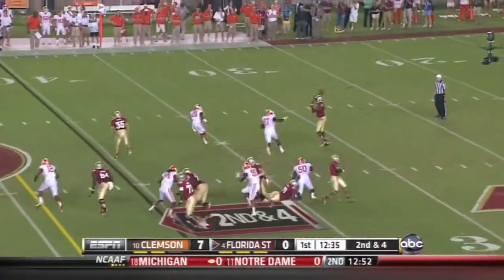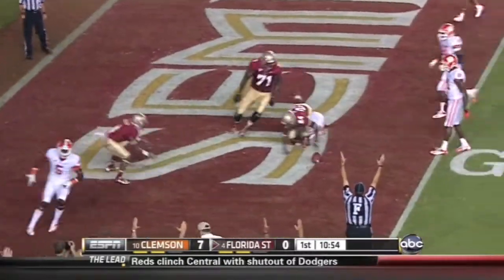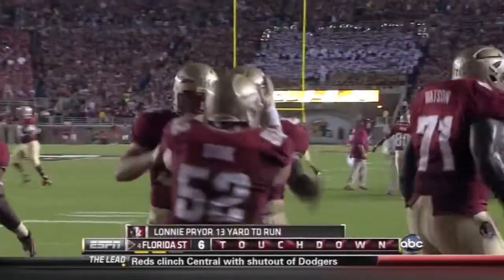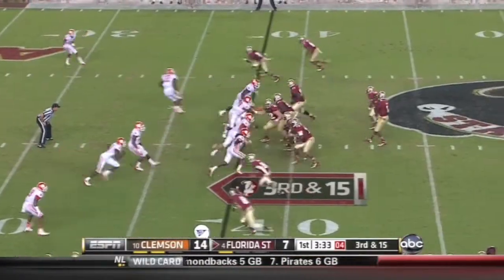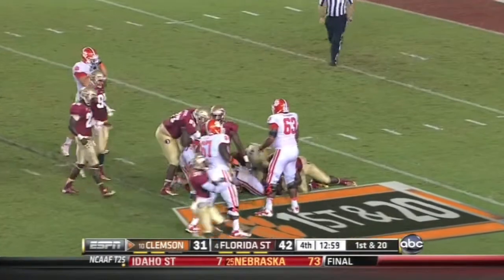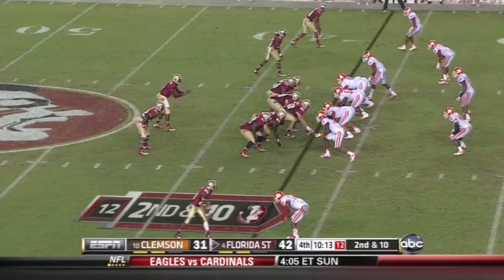Clemson at FSU - 2012 Highlights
This is a Highlight film of the Clemson at FSU game.  FSU defeated Clemson 49-37 with some absolutely amazing highlights.  The Wilder's run is by far the best.